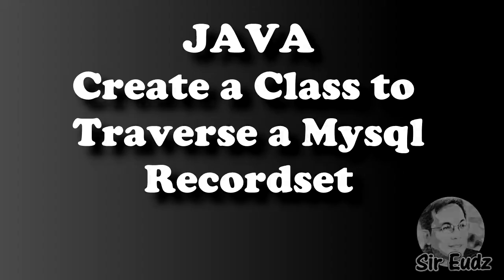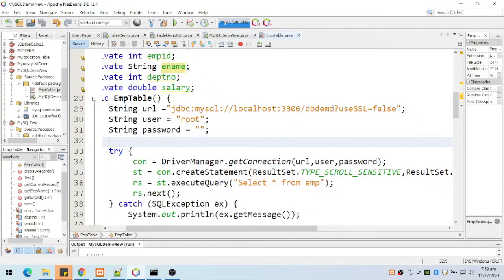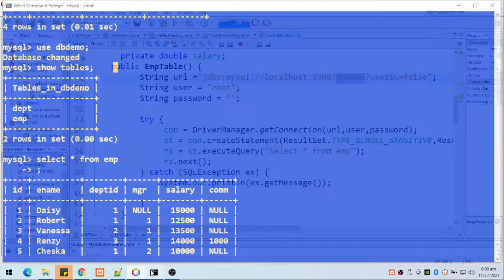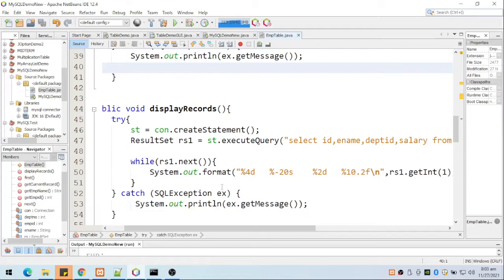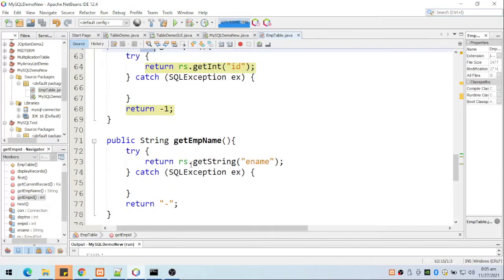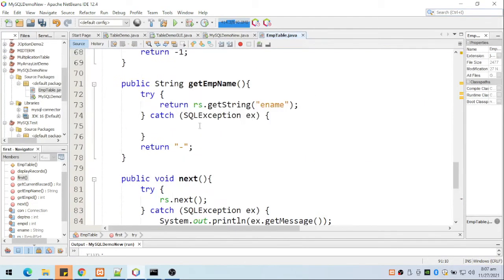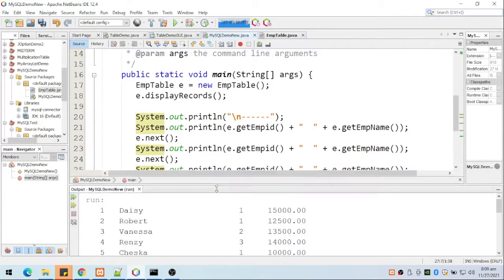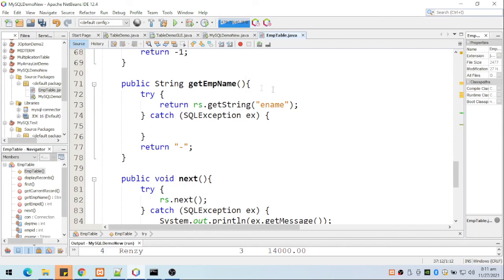JAVA: Traversing Mysql Recordset - by Sir Eudz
This lecture video contains a demo program showing how to traverse/navigate through a Mysql Recordset in a  user-defined class using Java (netbeans).